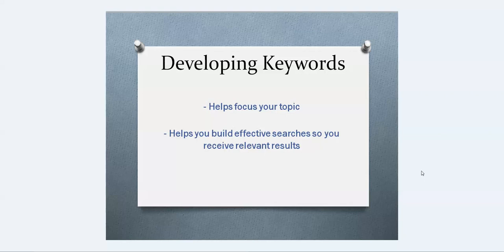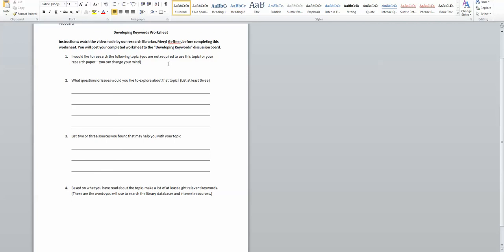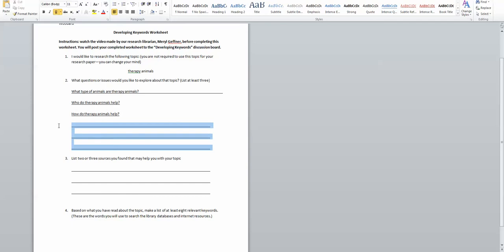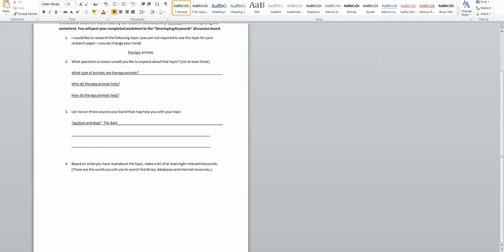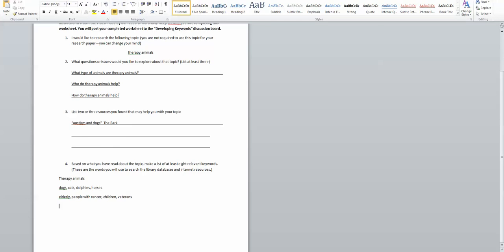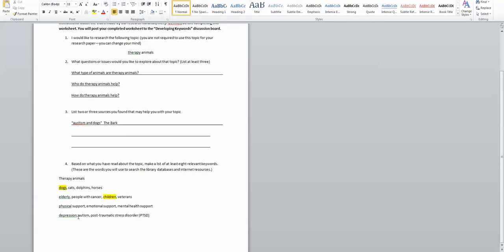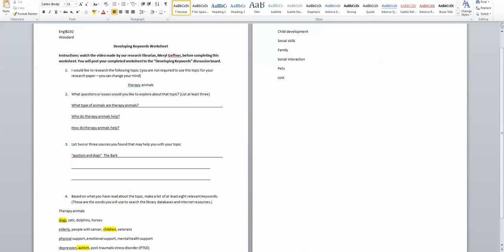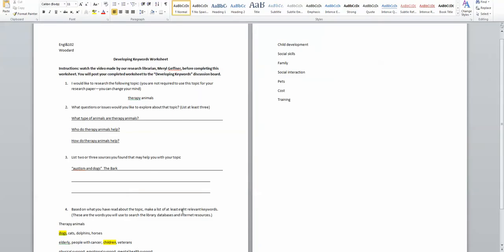Animals in Society: Developing Keywords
video for assignment